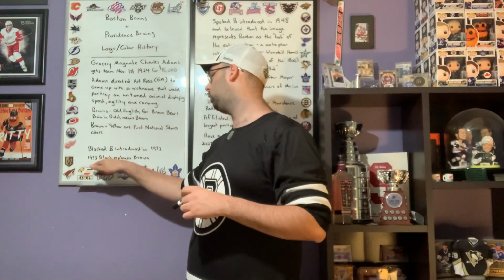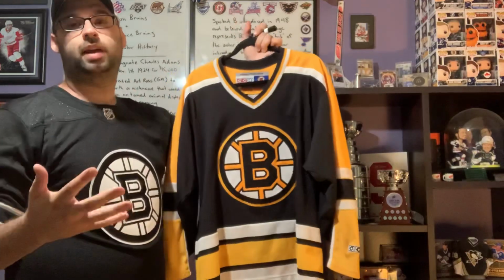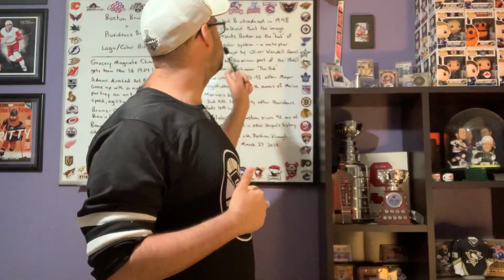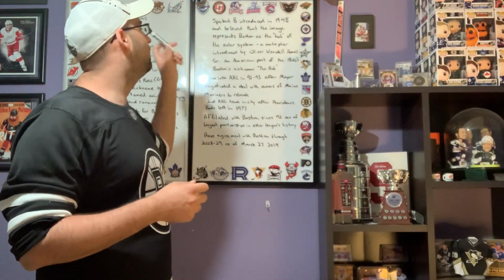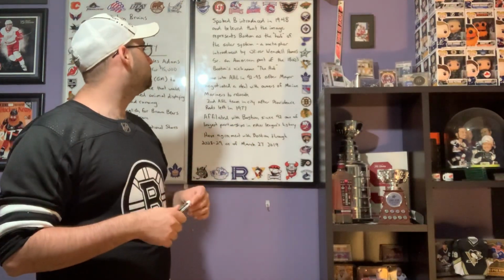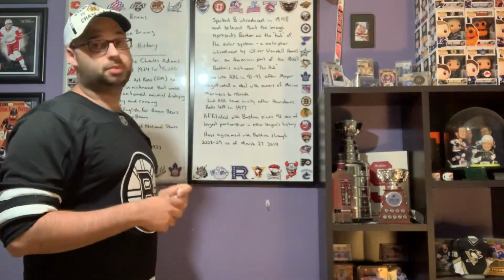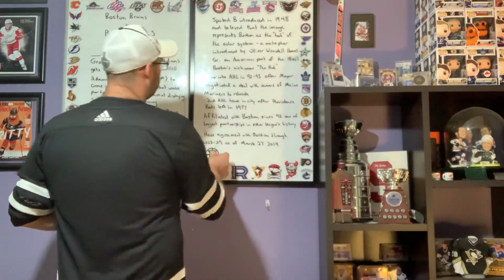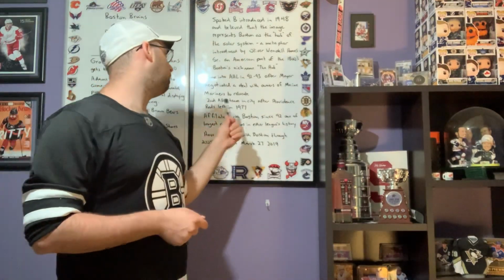NHL Team Logo History: Boston Bruins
Hey guys! I learned a lot in this research and hope you guys enjoy the video!